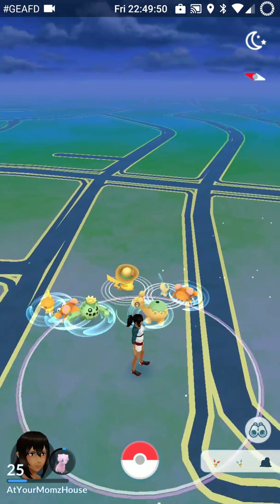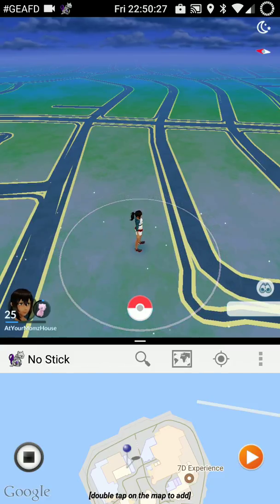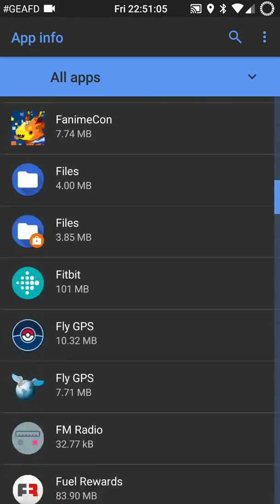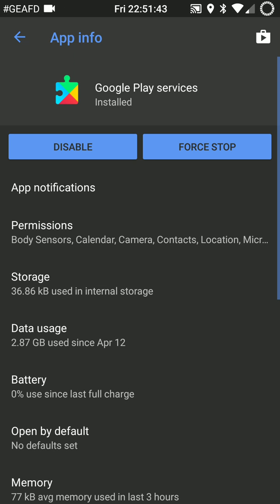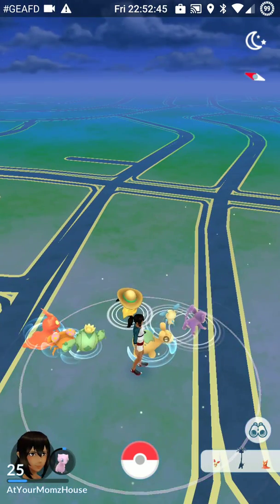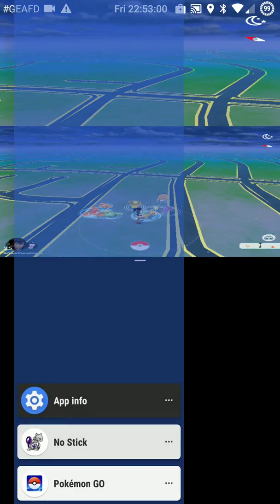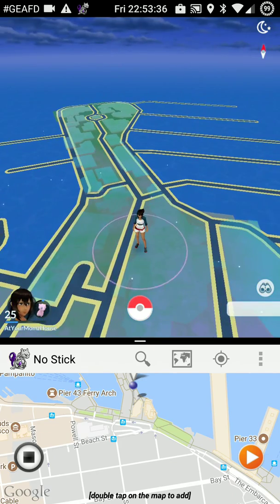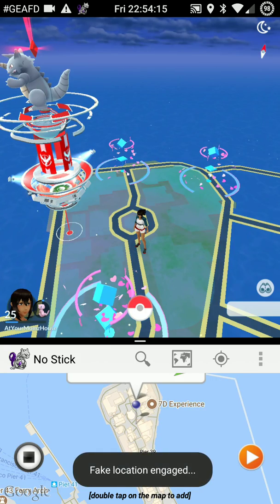Uninstalling Updates for Google Play Services (No Root Style Apps Only) - Part 1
Been seeing a lot of questions about no root style apps suddenly not working. I made a post about this a couple of months ago, but haven’t made a demo.

In today’s video I’m showing the problem caused by the newest version of Google Play Services and how to uninstall the update.

This process should work for all no root style apps. In this video, I’m using FakeGPS Free. I’ve used this method on VPNa, FGL Pro, and Fake GPS Pro and had no issues.

You do not need to downgrade or uninstall the updates for Google Play Services if you are using a system based spoofing app.

The video above looks looks simple. There may be an issue for some people when they try to uninstall the updates for Google Play Services. A common issue is an error message that basically says uninstalling Google Play Services was unsuccessful. This is usually because of a device admin app that is preventing you from uninstalling the updates. Most people can disable “Find My Phone” from the list of device admin apps.

Visit part 2 for a demonstration.